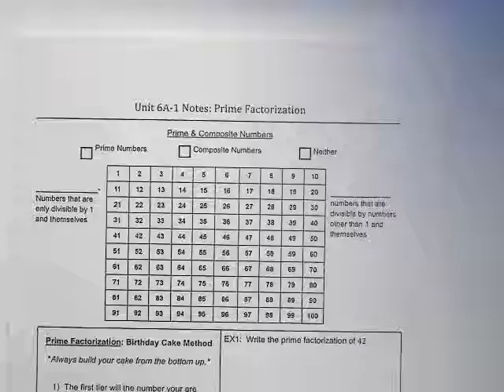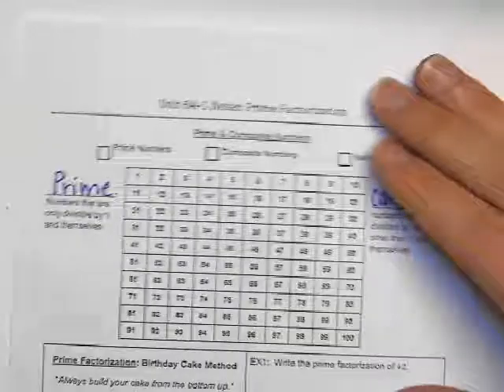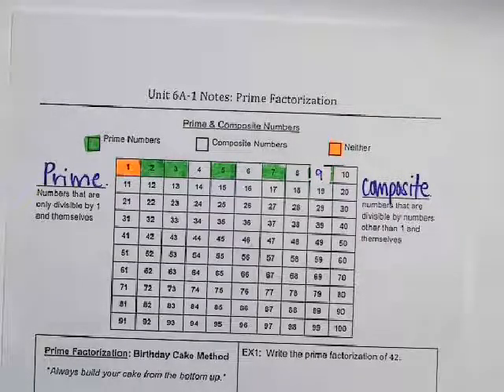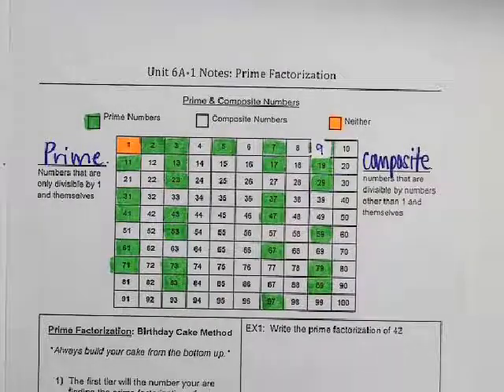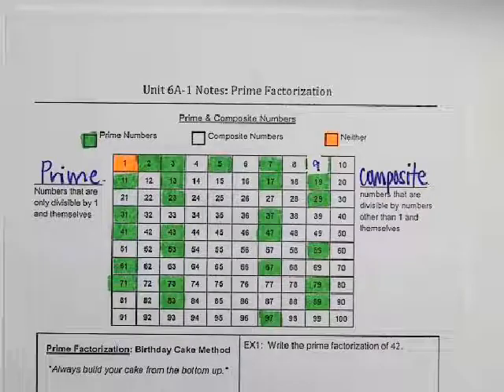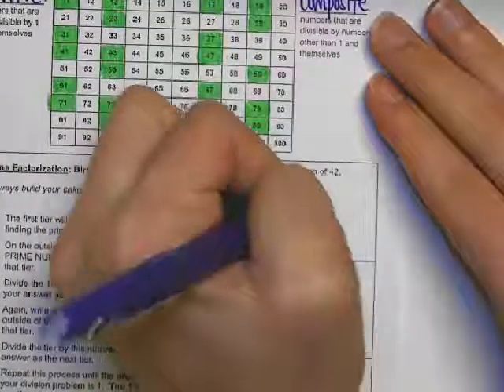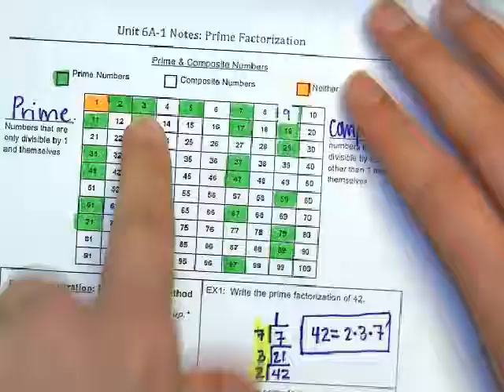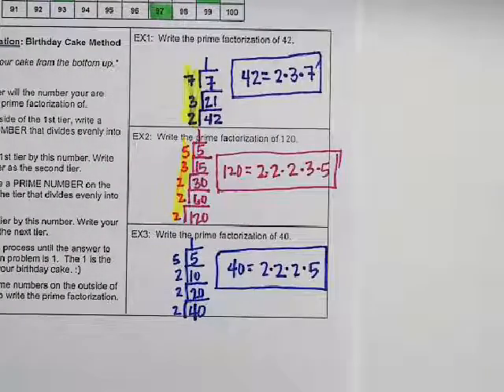N 6A-1 Prime Factorization